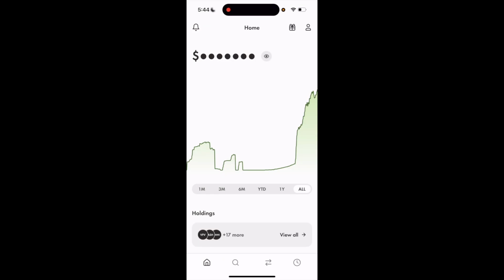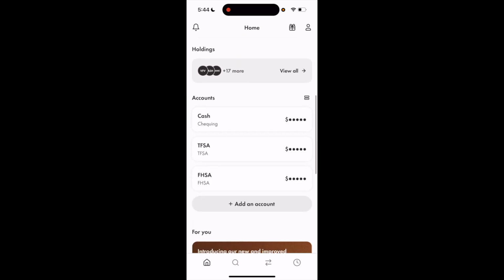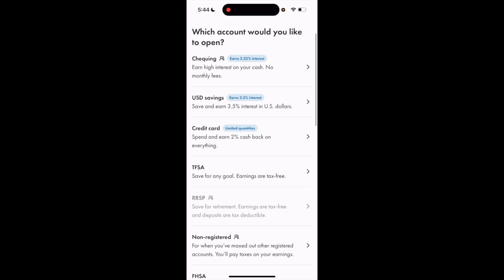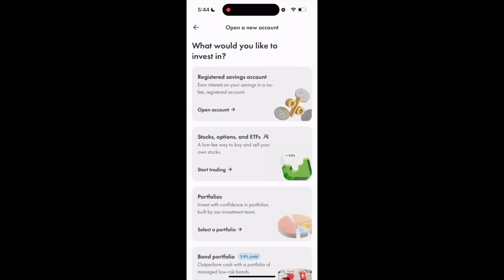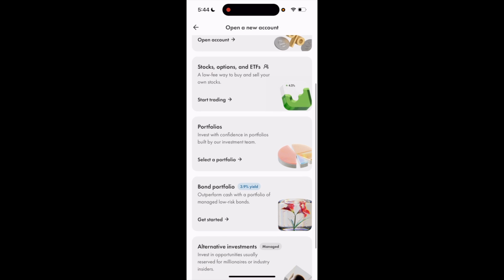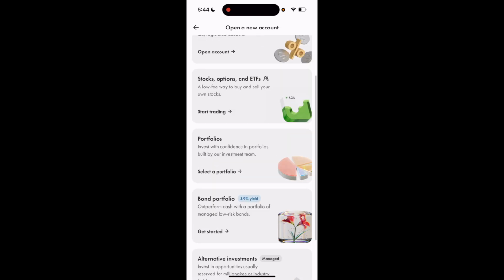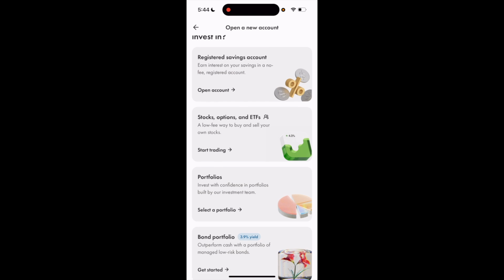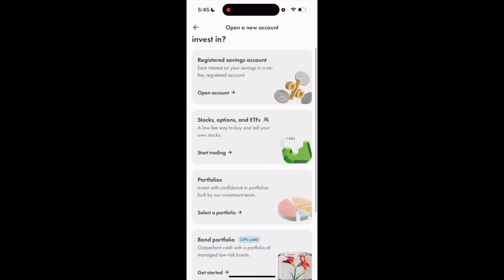How To Open An RRSP Account On Wealthsimple | Step By Step Guide - Wealthsimple Tutorial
Learn how to open an RRSP (Registered Retirement Savings Plan) account on Wealthsimple with this step-by-step guide. Whether you're saving for retirement, reducing your taxable income, or investing long-term, this tutorial walks you through the entire Wealthsimple RRSP setup process. You'll discover how to create your account, select your investment preferences, and take advantage of features like automatic contributions and tax-deferred growth. Ideal for Canadians wanting a digital-first, no-minimum-balance retirement solution, this guide ensures you start your RRSP journey with confidence using Wealthsimple's intuitive platform.

how to open an RRSP account on Wealthsimple step by step, how to set up automatic contributions to RRSP on Wealthsimple, RRSP Wealthsimple tutorial for first-time users, tax-saving benefits of RRSP on Wealthsimple Canada, how to start investing for retirement with RRSP Wealthsimple